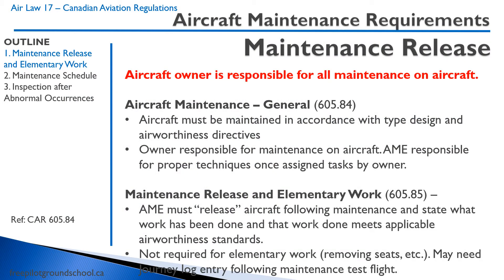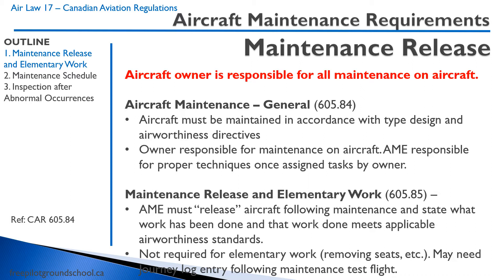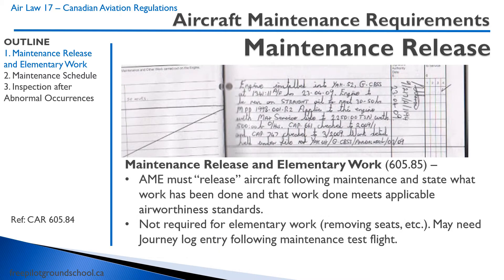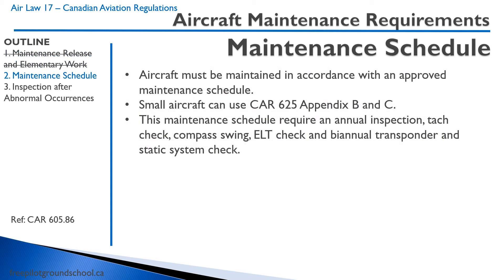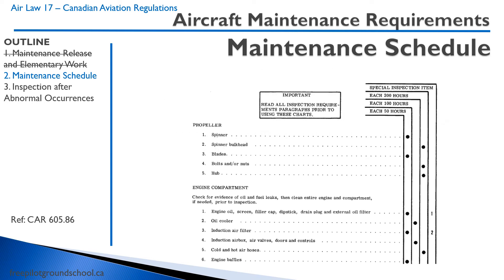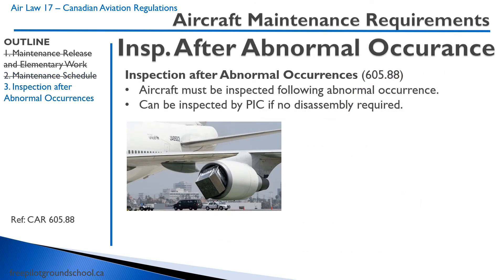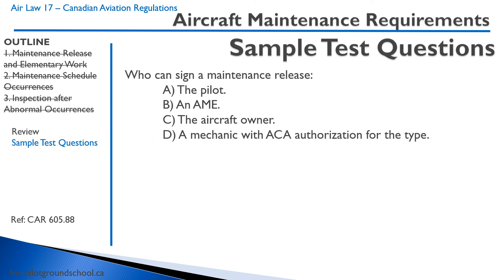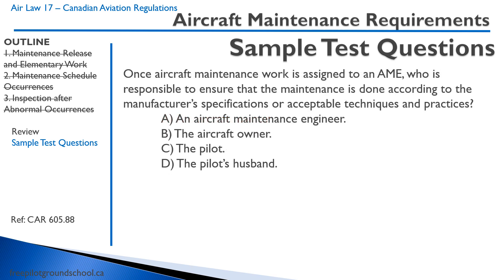Air Law 17 - Aircraft Maintenance Requirements